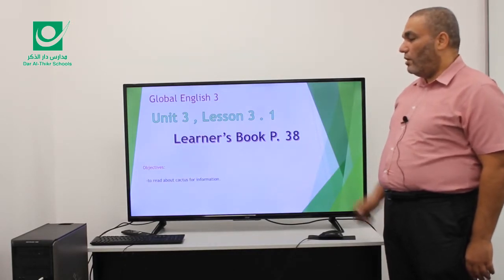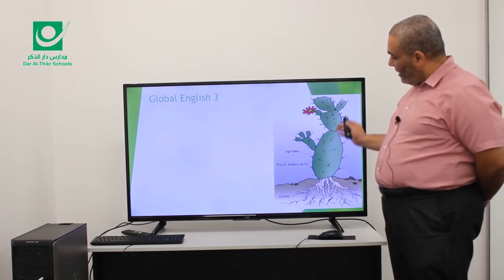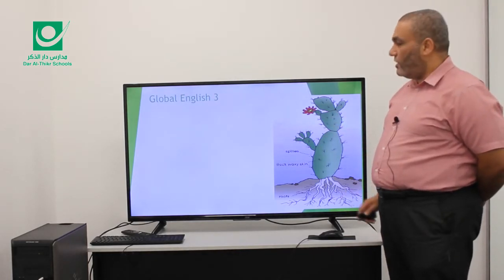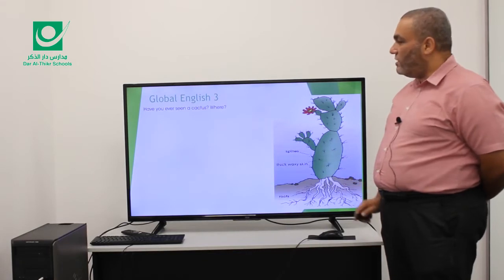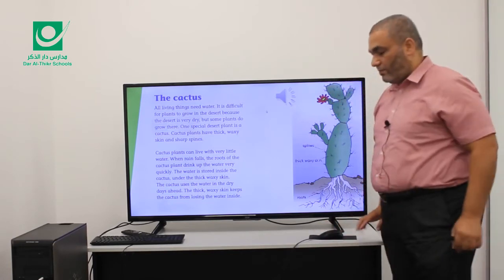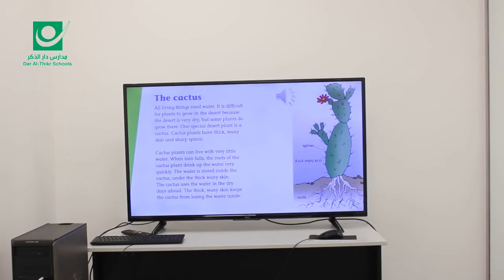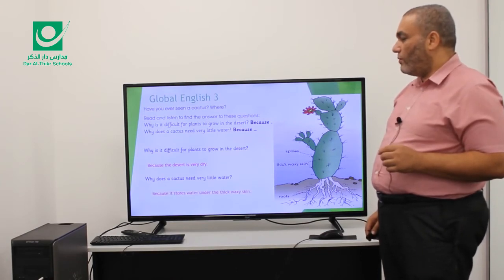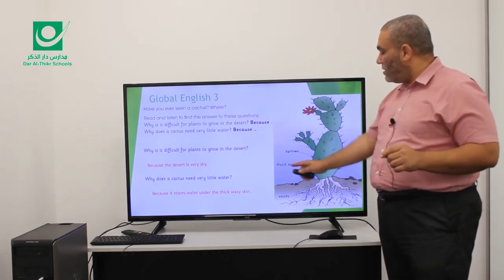Mohammed Abdulmajeed Global 3 Unit 3 Lesson 3 Part 1